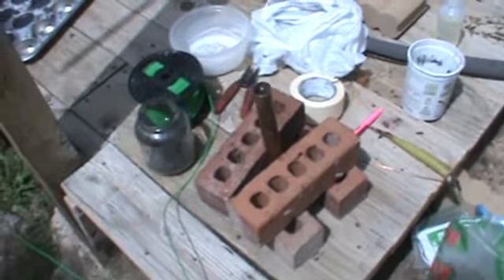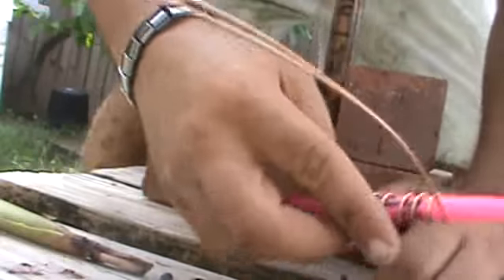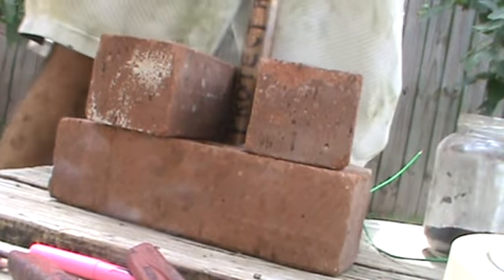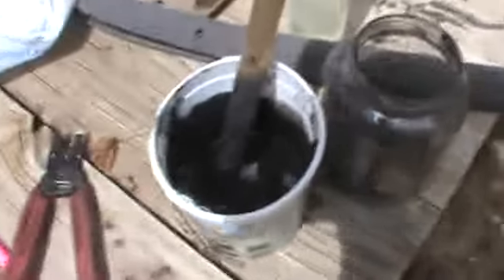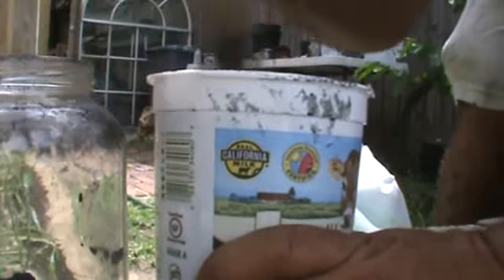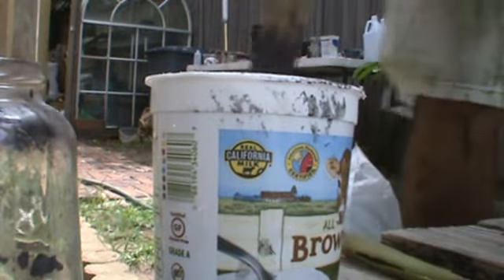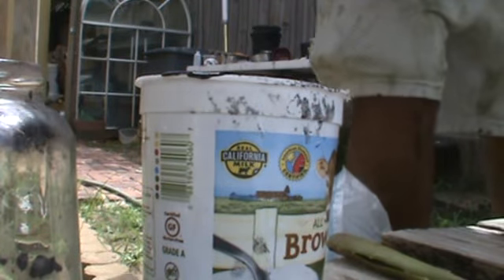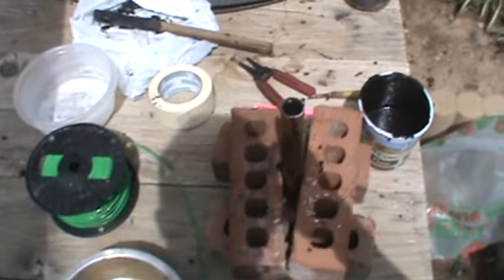How to make an Earthpipe, Orgone, Orgonite, NWO, 2012, Consciousness, Stop Chemtrails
DOn't forget to program your Orgone with your intent!
ebay user name goldenlight777